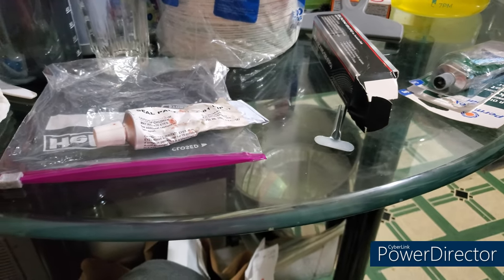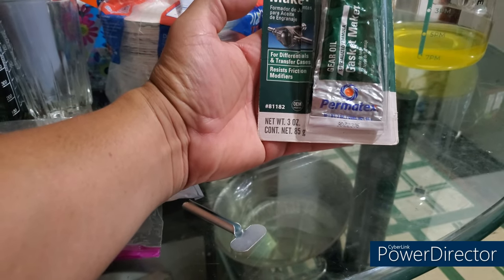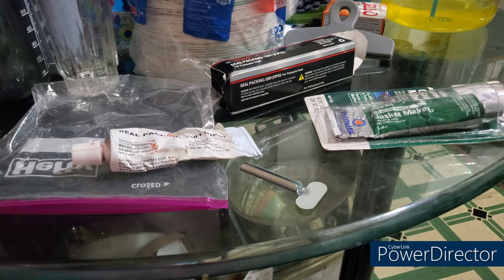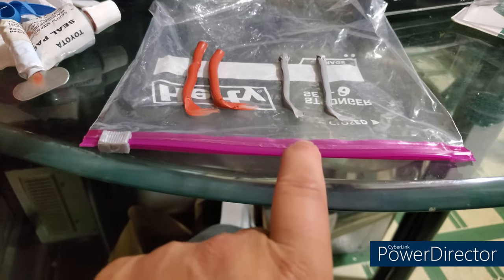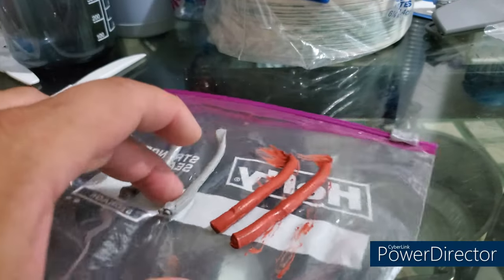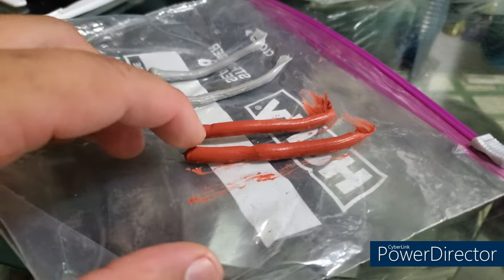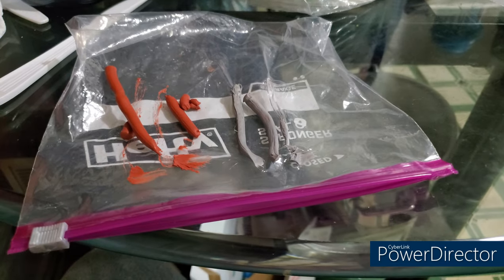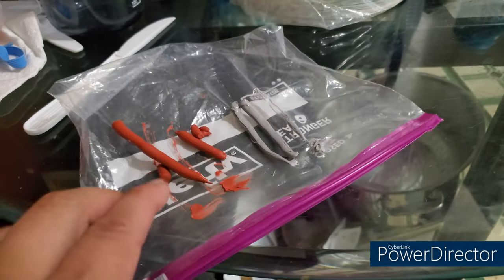Sealant Cohesive/Adhesive Testing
I recently did a transfer case cover on a 2010 rav4 2.5 and within 2 days it started leaking again. I could not understand why since im very thorough. I had a suspicion and the test confirmed it. The Toyota FIPG 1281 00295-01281 had failed/expired. In addition, I tested Permatex 81182 side by side which I had for the same time (about 1year). Toyota FIPG has a shelf live of only 6 months... Thats right 6 months according to the manufacturer.  Make sure you do a test before using it and doing the job twice..